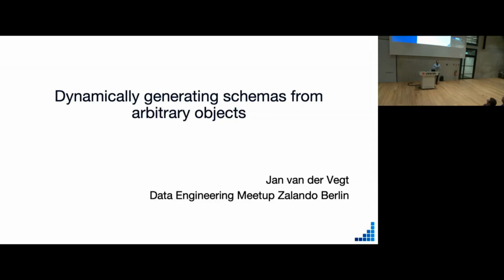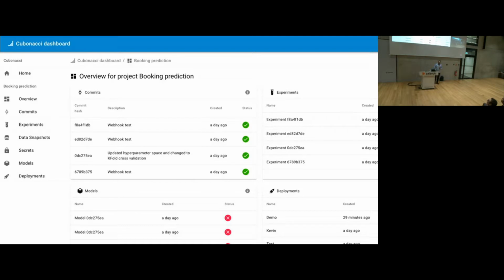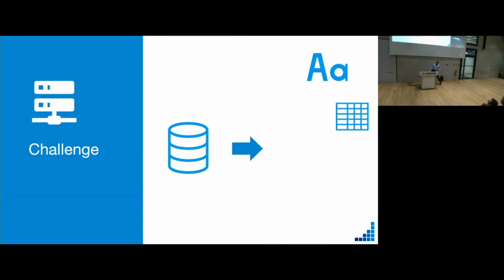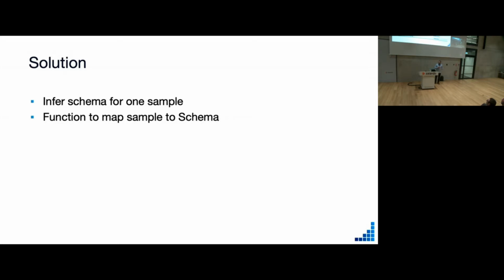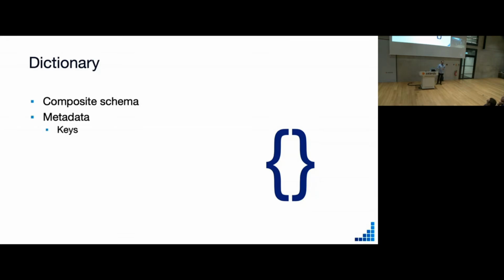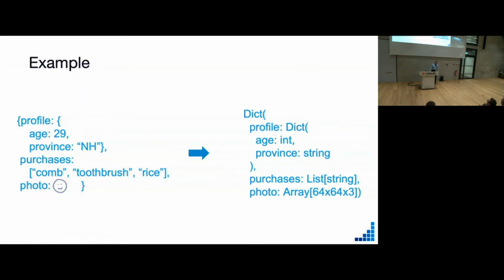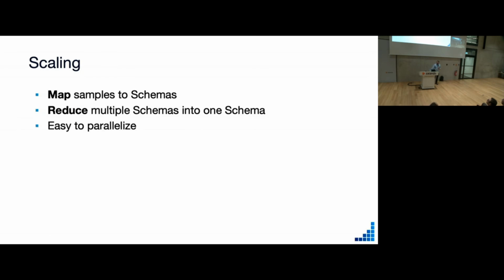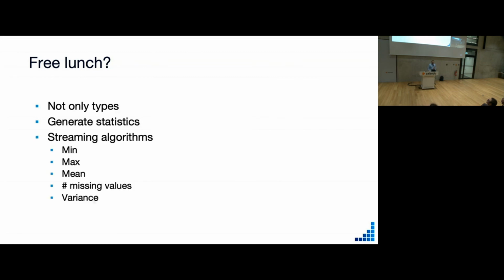Dynamically Generating Schemas from Arbitrary Objects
Understanding the DNA of the data that an application is processing can be essential. Knowing the corresponding schemas can help with dynamically generating API contracts or learning meta models like anomaly detection. Instead of forcing users to supply a schema, it's possible to inspect the data and dynamically generate schemas.

In this talk I will first show the concept behind how Cubonacci generates schemas dynamically from Python objects that our users pass to us. After that I will show how this specific approach scales well within standard data engineering frameworks.

Speaker: Jan van der Vegt, Cubonacci

Recorded at Zalando's 7th Data Engineering Meetup in Berlin on the 21st of October 2019